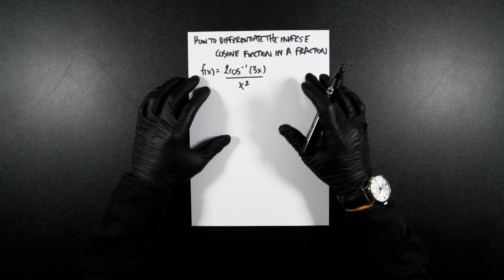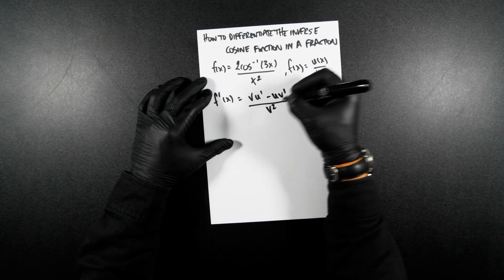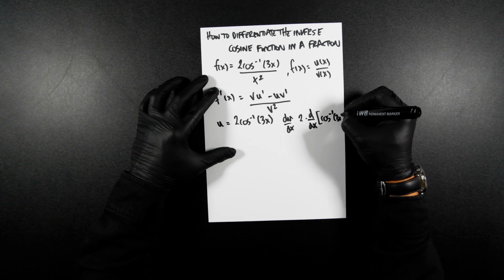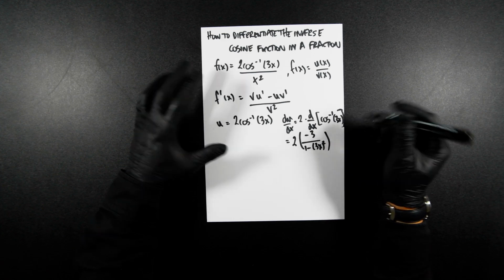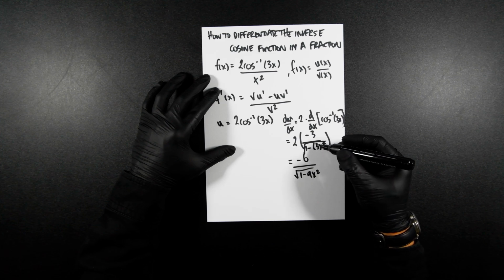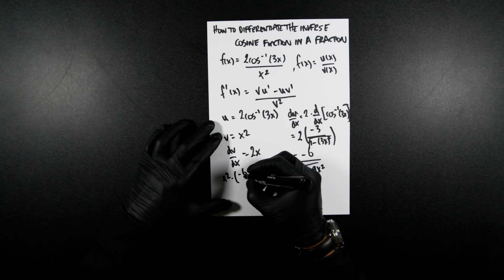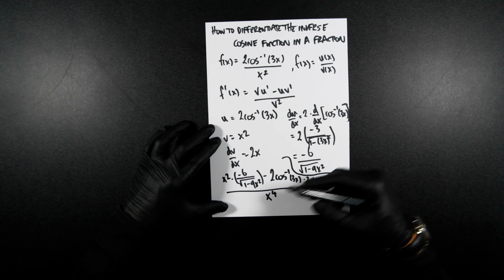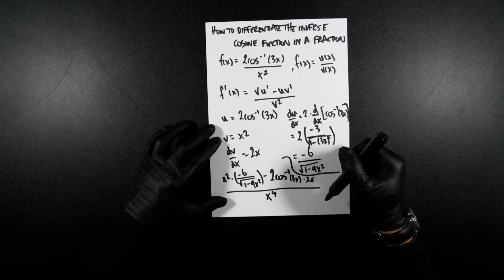How to Differentiate the Inverse Cosine Function in a Fraction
So you think you know how to differentiate the inverse cosine function, how about when it's in a fraction? To be honest, it's not that much tougher if you know how to use the Quotient rule.